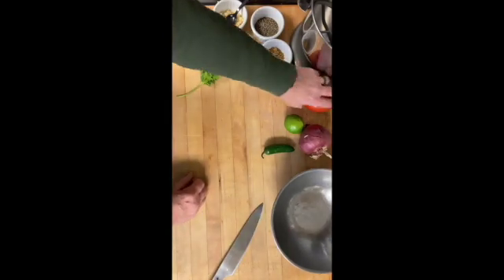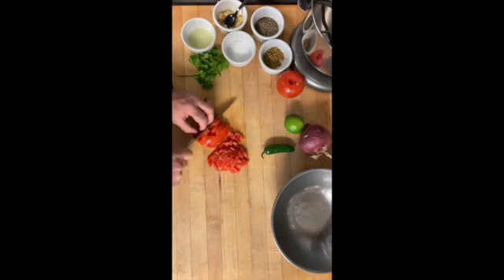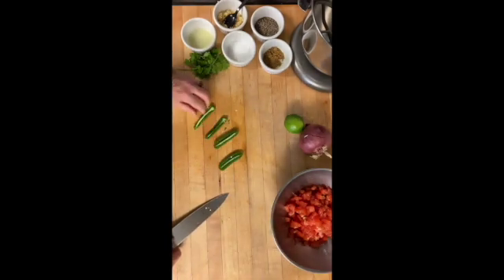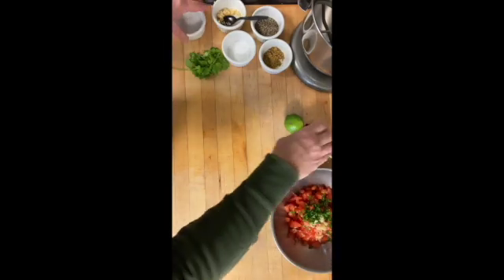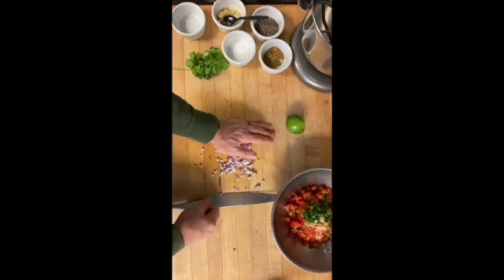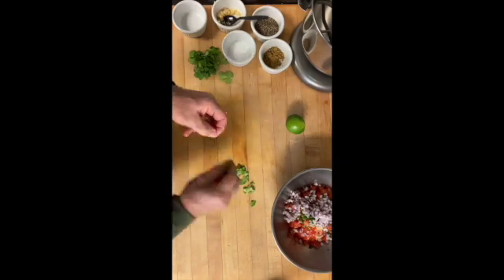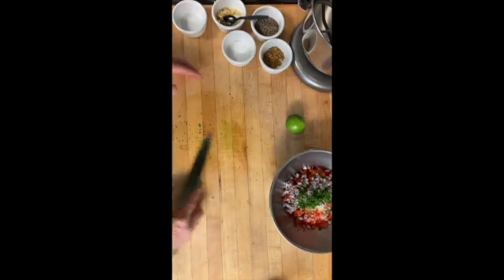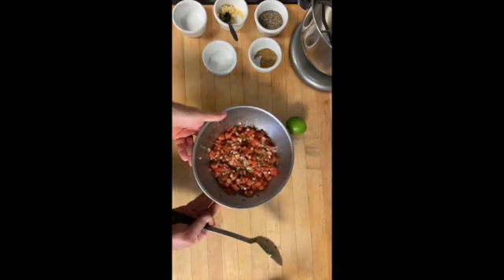Fresh Tomato Salsa